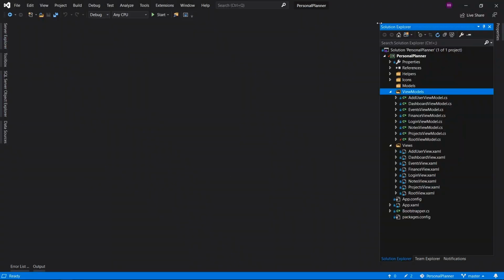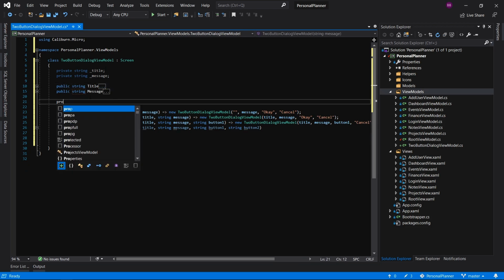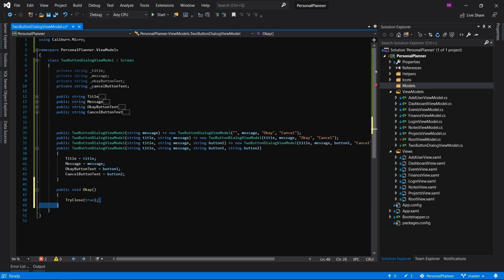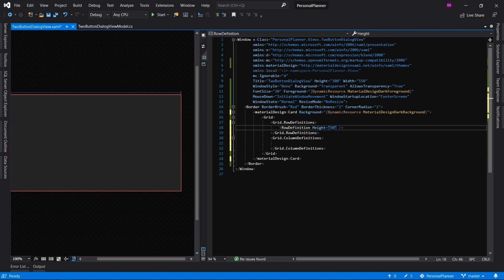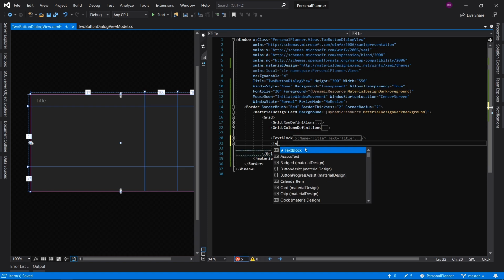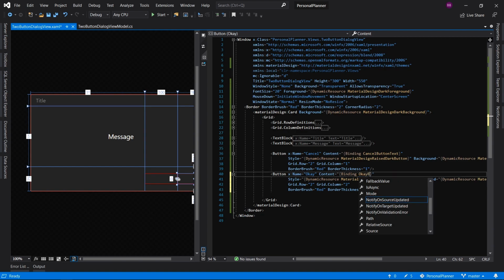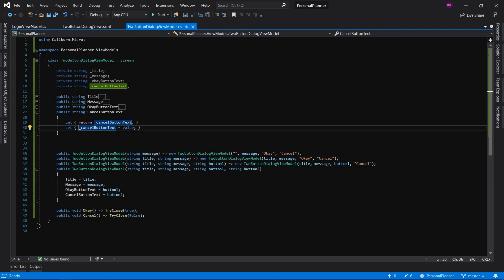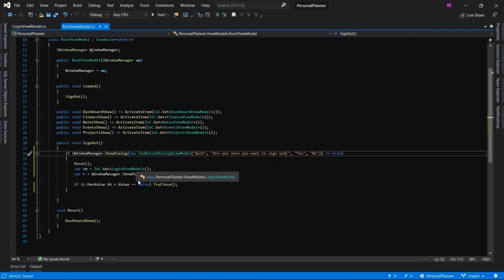Planner Project - Okay/Cancel Dialog View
Hi guys, and welcome back to my Personal Planner project. In todays video, I am going to be developing a dialog box to confirm user actions such as logging out and closing the application.